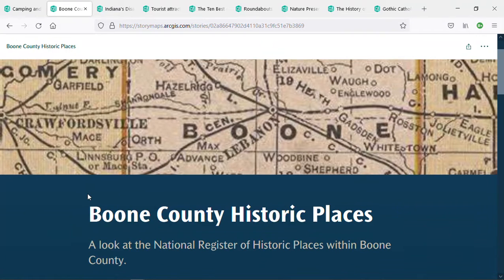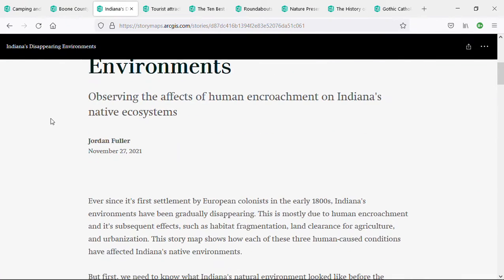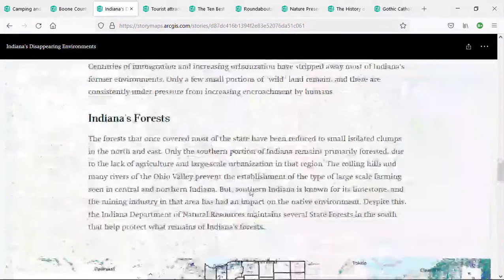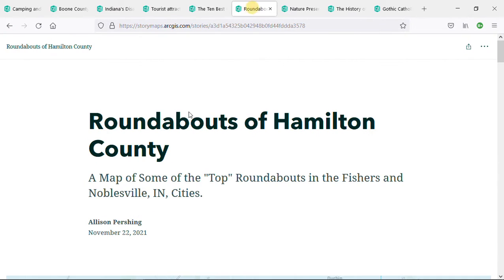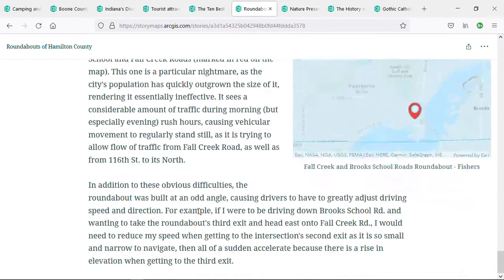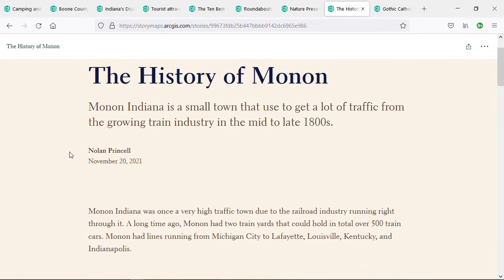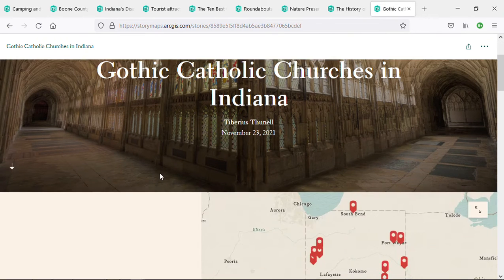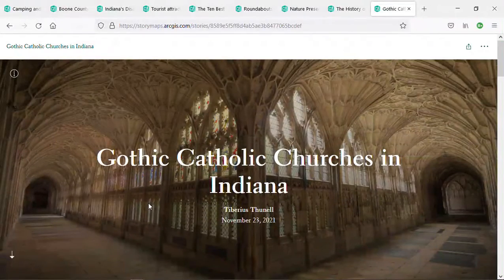G327 - Big Assignment 1 - StoryMap Option - Fall 2021